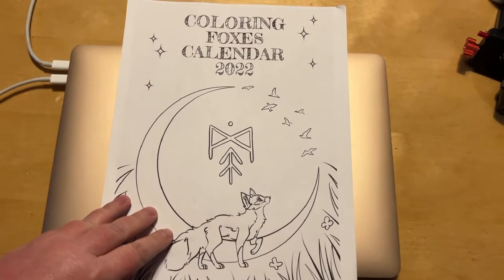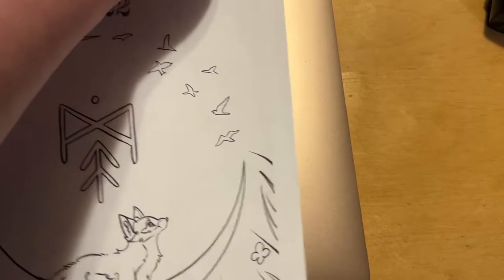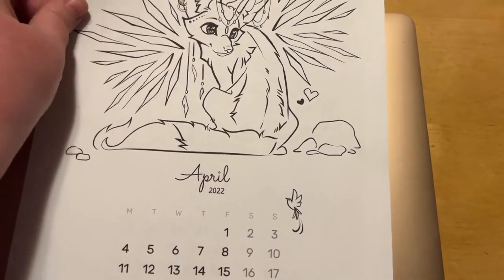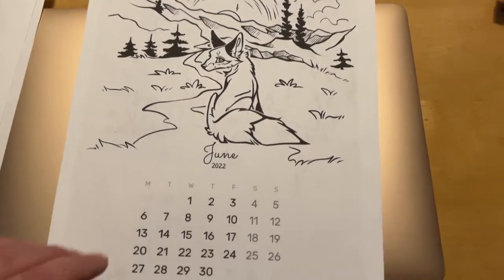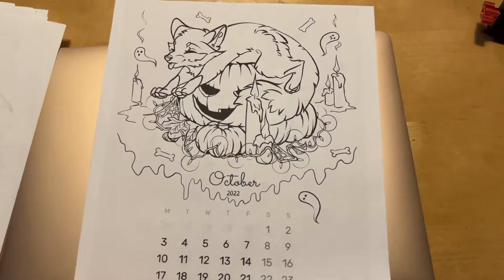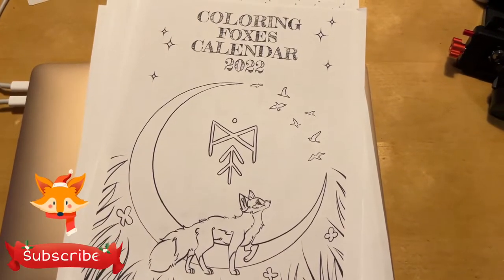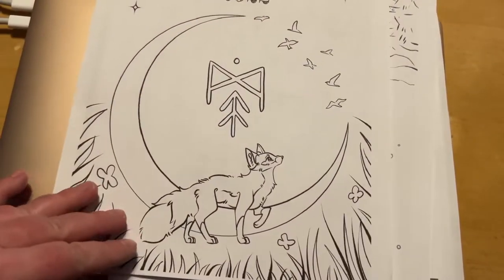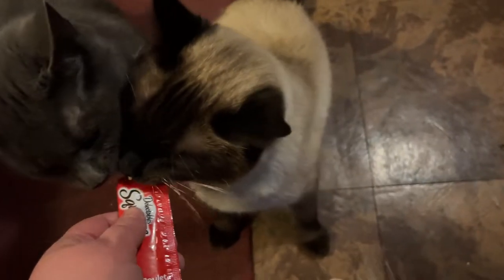Vlogmas Day 10-We Got The Booster!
Welcome to 2021 Vlogmas Day 10!  We got the booster, so now we're all caught up and safe again until we need the inevitable next one!  Also, I show you a really cool fox coloring calendar from an awesome artist called Martith from DeviantArt!  Plus, the cats goes nuts over their treats again, lol!

Wilton In Real Life Fan Group!  Join in on the conversation!

Our Amazon Wishlist

Instagram: @WiltonInRealLife @SmokeyandtheGizzard @whitestorm_warrior @tennille_wilton_art @kylo_tabby_cat @graystripe_warrior_cat @spottedleaf_medicine_cat_ @magnetfishingdeerman

StoryFire: @Wilton In Real Life